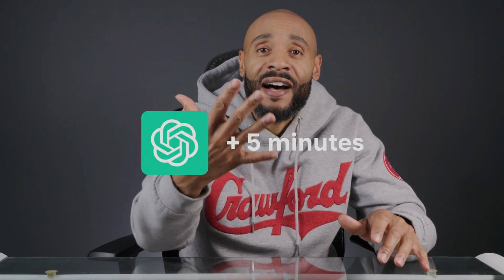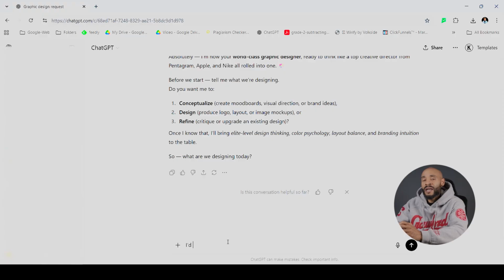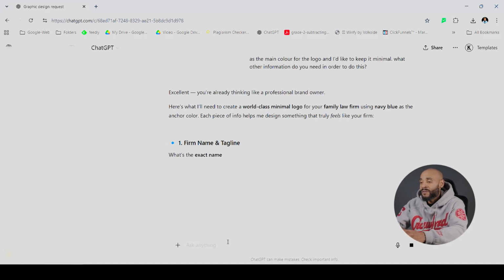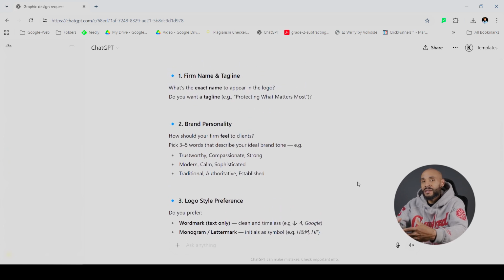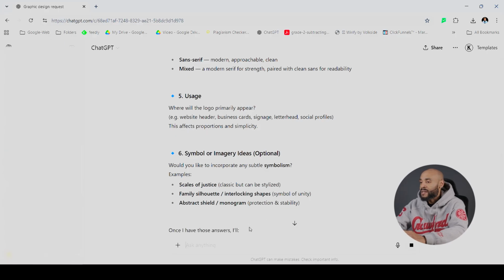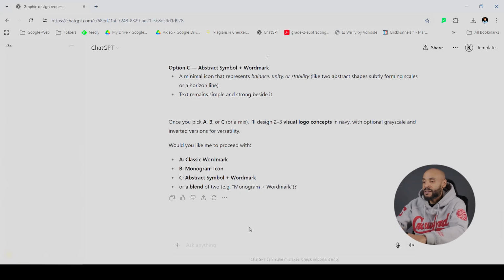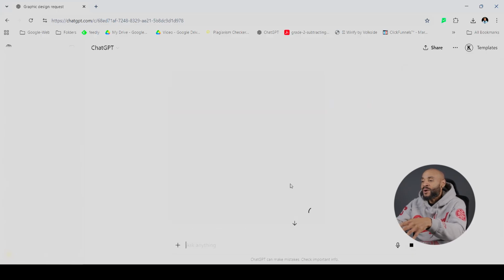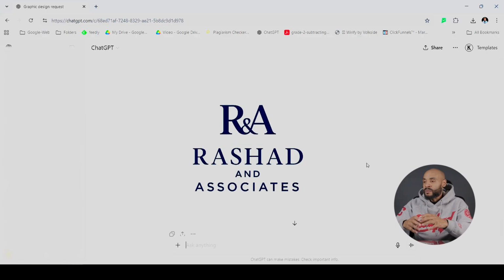I Made a Logo in 5 Minutes Using ChatGPT. Here’s How.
I used ChatGPT to design a professional logo in under 5 minutes — and it’s completely free! In this video, I’ll show you the exact step-by-step process I used to create a unique, brand-ready logo using AI.

Whether you’re a small business owner, content creator, or just curious about what’s possible with ChatGPT, this quick tutorial will show you how to turn a simple idea into a polished design — no design skills or software required.

🎯 What You’ll Learn:
• How to use ChatGPT to brainstorm logo ideas
• The free tools that turn your prompts into visuals
• Tips to refine your logo fast (without paying a designer)
• How to download and use your logo for your brand

🧩 Tools Mentioned:
– ChatGPT (for logo concepts & prompts)